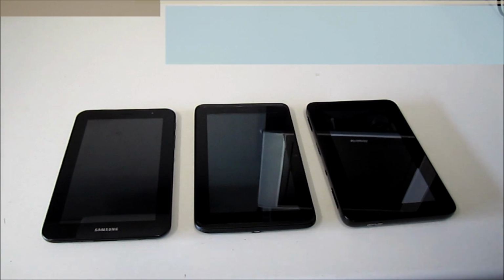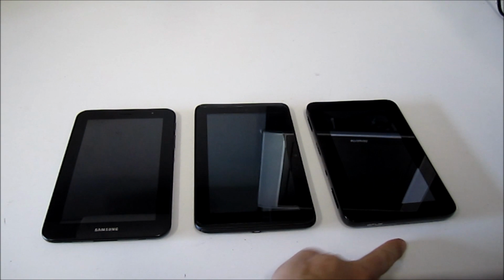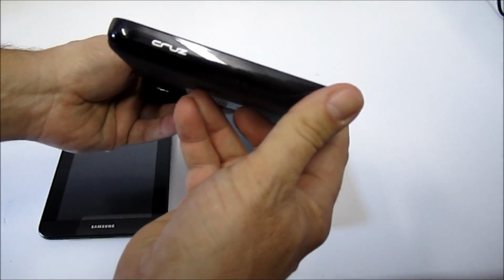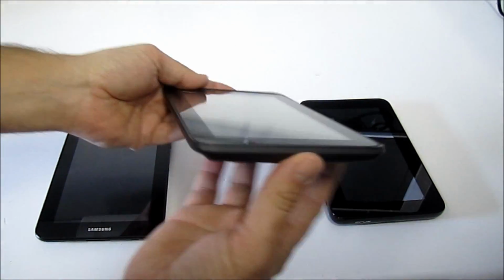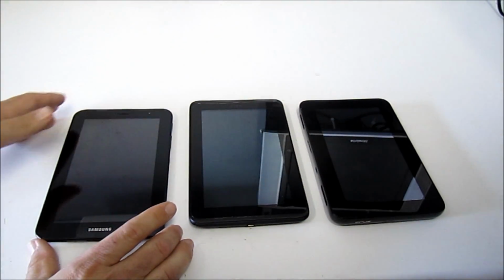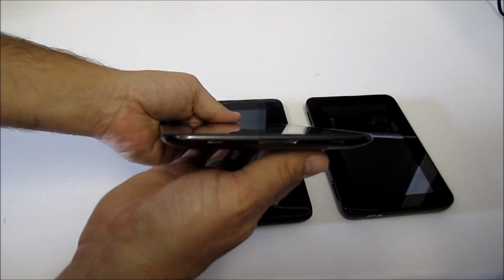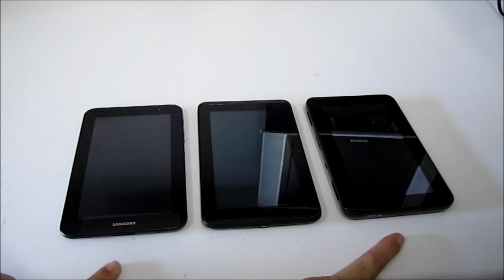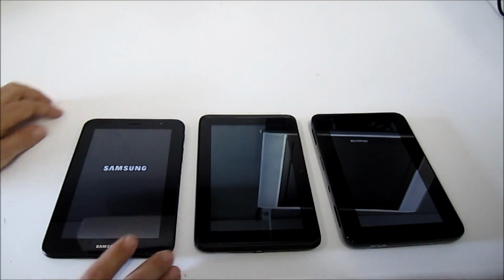7 Inch Android Tablet Comparison (Velocity Micro Cruz vs HTC Evo View 4G vs Galaxy Tab 7 Plus)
Comparison of 3 popular 7" android tablets that span from $100 to $400 retail price. Video compares the Velocity Micro Cruz T103, HTC Evo View 4G and the Galaxy tab 7 plus. Price, weight, size, resolution and options are all covered!